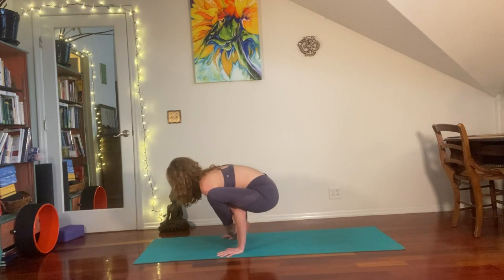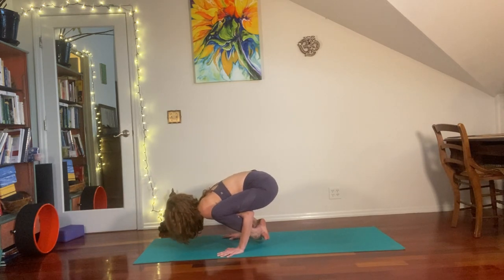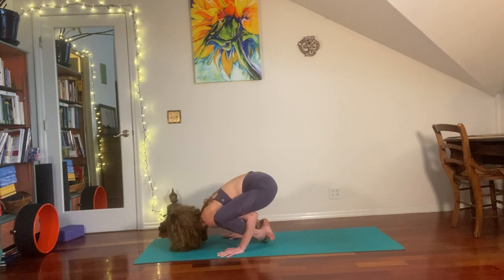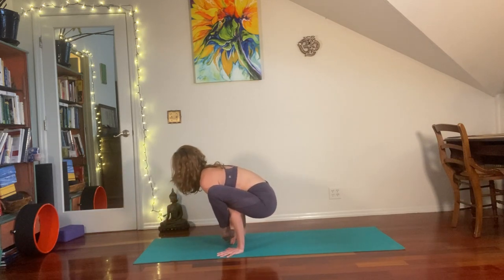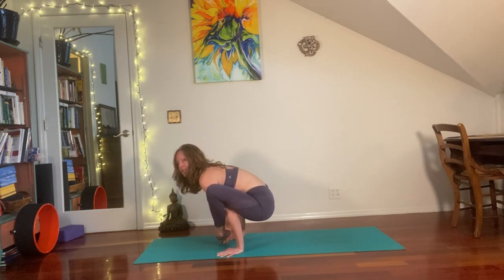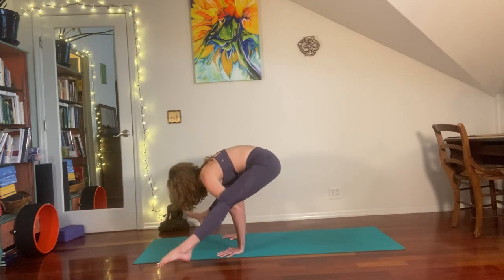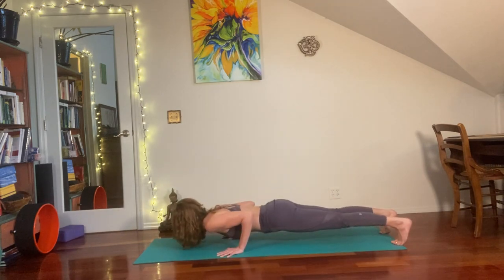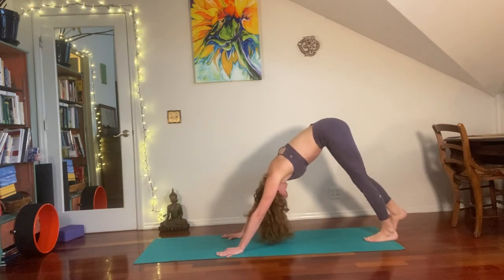Arm Balances in Ashtanga: Bhujapidasana, Titibhasana, Bakasana (Shoulder Pressure, Firefly, & Crow)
Do you have a great crow pose and ready to try something different? Check out this tutorial and see how three arm balances strung together (ending in crow pose) can help you build some serious strength!
Labeled level 3/4 due to the advanced nature of the practice.

Practice with me LIVE at jennisolyoga.com